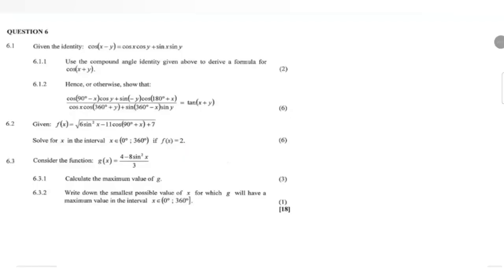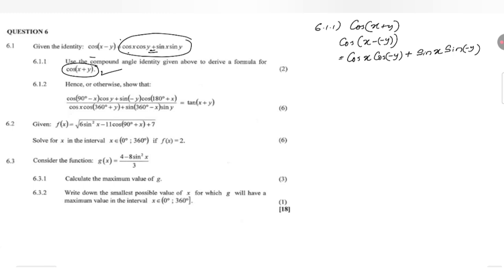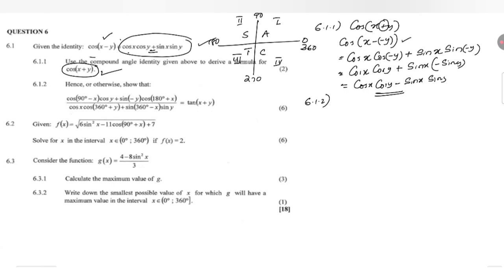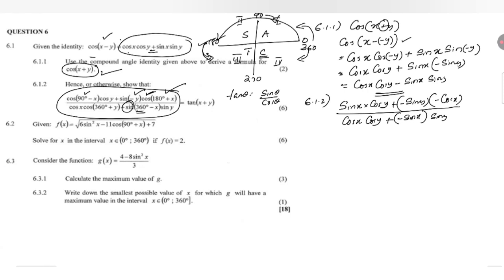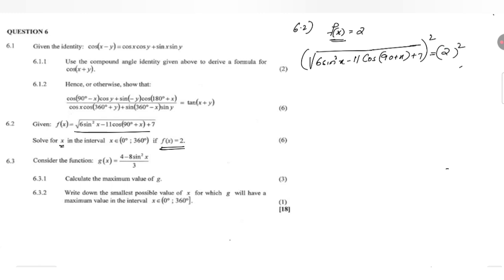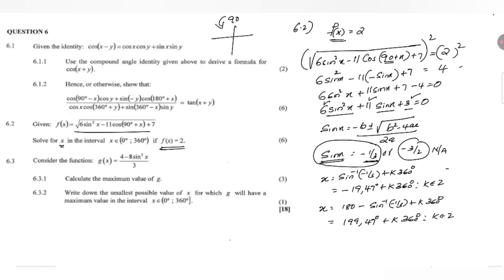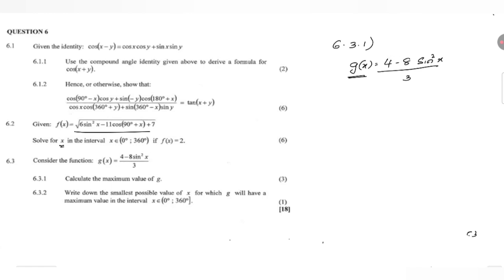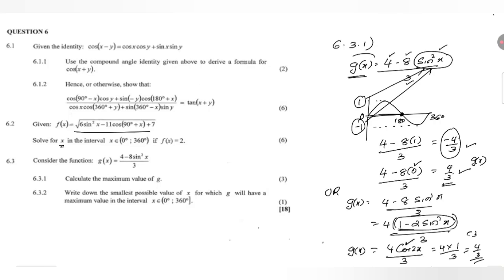GRADE 12#MATHEMATICS#TRIGONOMETRY#PAST QUESTION PAPERS EXAMPLE 2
COMPOUND ANGLE DOUBLE ANGLE QUESTIONS, GENERAL SOLUTIONS, MAXIMISING TRIG RATIOS AND REDUCTION FORMULA QUESTIONS.